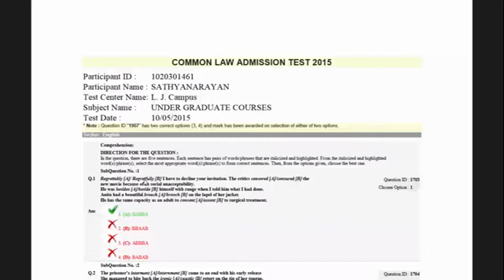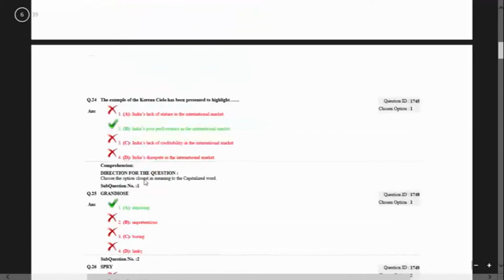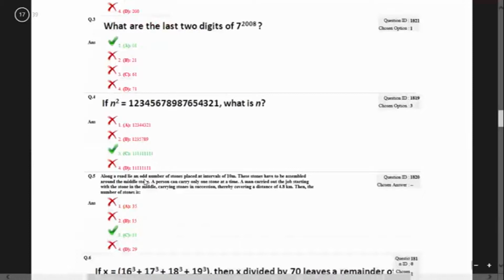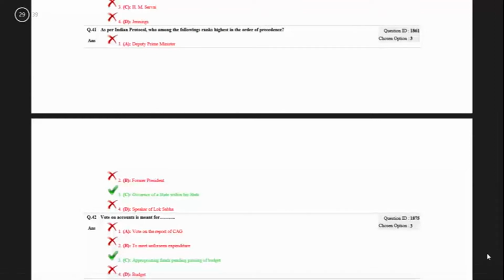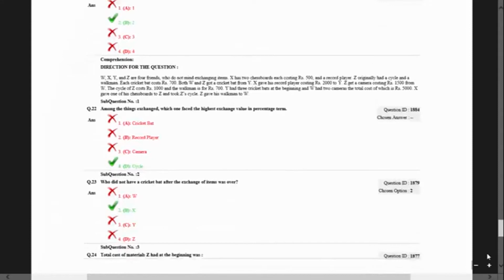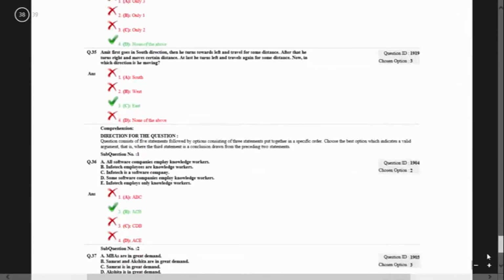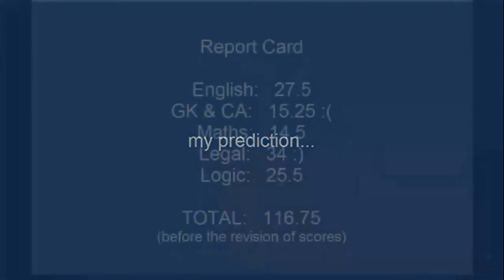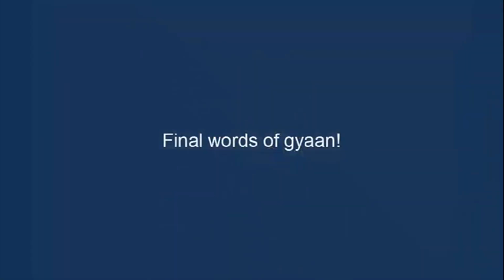My CLAT2015 Experience - Sathya sir discussing CLAT 2015 By Sathya Sir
Sathya sir from IQue Ideas talks about his experience of CLAT2015. Must watch!

CourseKart partners with iQue ideas, one of India's fastest growing brands in non-traditional prep for CLAT, UGAT and Hotel Management - to bring topic to full course packs on your fingertips. Check out the UGAT pack at

CourseKart